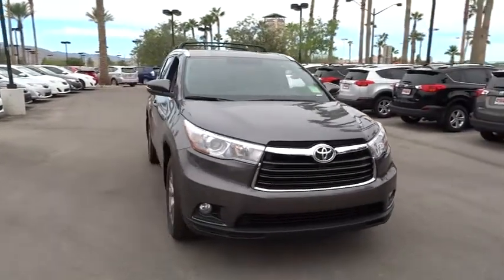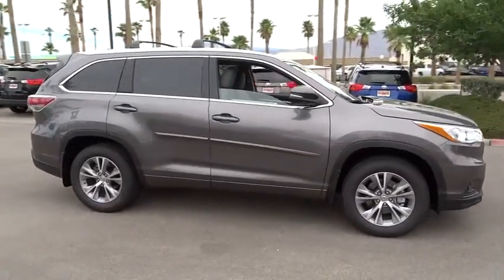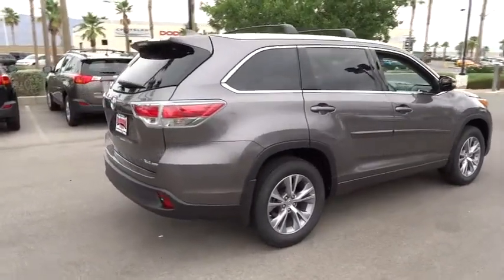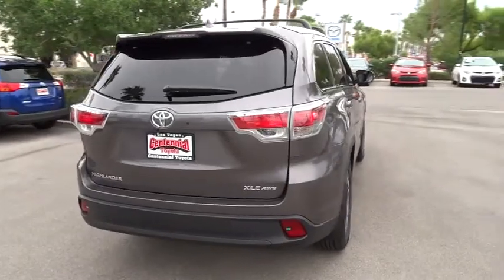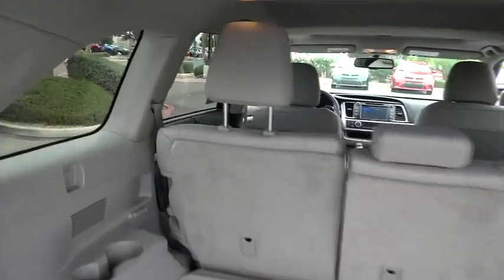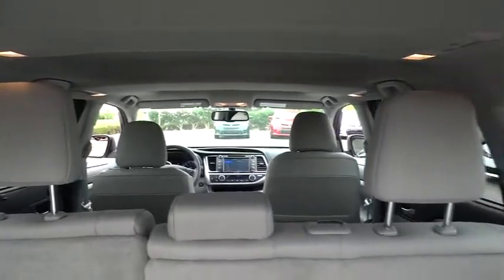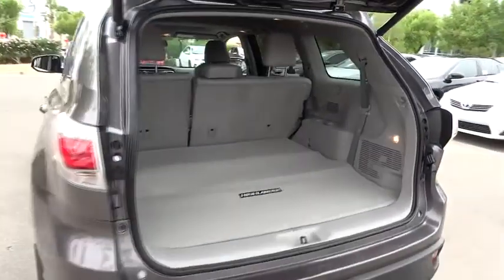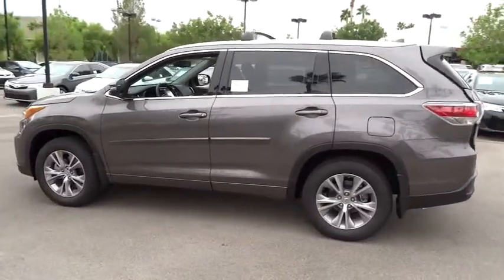2015 Toyota Highlander Las Vegas, Henderson, North Las Vegas, San Bernardino County, NV 85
2015 Toyota Highlander
2015 Toyota Highlander XLE V6 - Stock#: 850227 - VIN#: 5TDJKRFH9FS085720

Centennial Toyota
6551 Centennial Center Blvd

It's ready for anything! Come and get it!!! New Inventory*** Real gas sipper!!! 24 MPG Hwy... All Wheel Drive!!!AWD** All Around hero! Great safety equipment to protect you on the road: ABS Traction control Curtain airbags Passenger Airbag Front fog/driving lights...NICELY EQUIPPED: Leather seats Navigation Bluetooth Power locks Power windows...